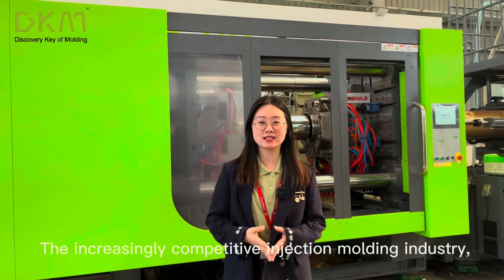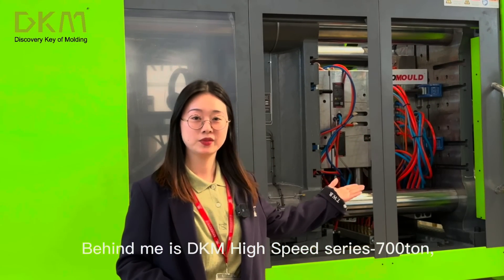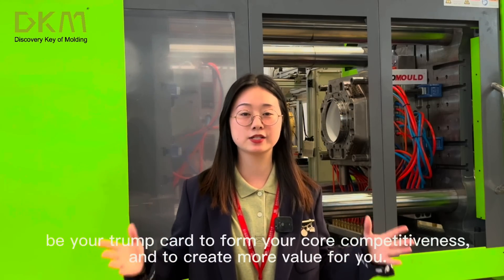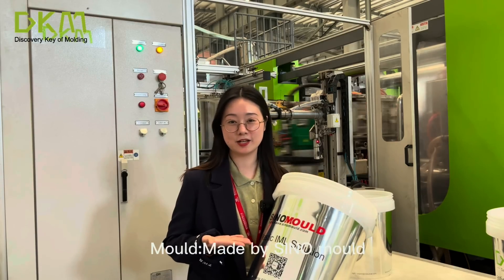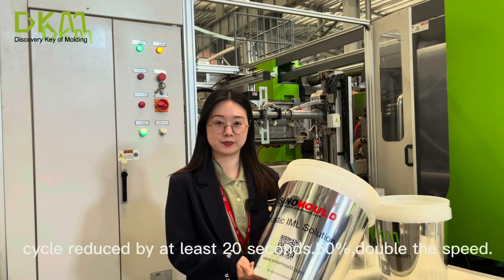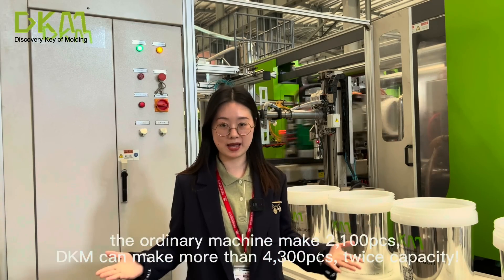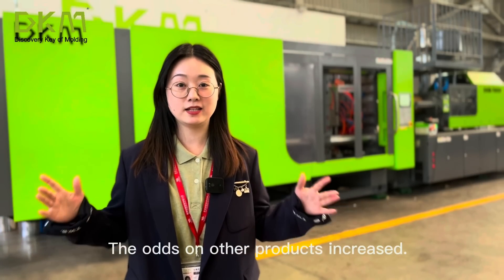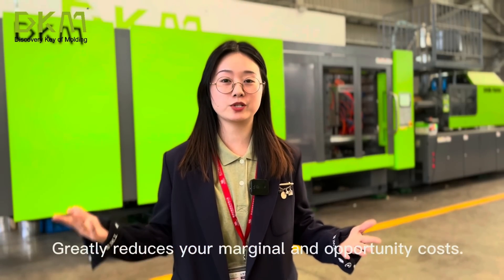DKM 19.5s Bucket Production Line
Material K8003,MFI 2.5
Mold: Made by SINO mold
Molding cycle 19.5s.Compared with over 40 cycles of the ordinary machine, the cycle was reduced by more than 20 seconds. Double the speed.
Capacity:4300pcs/24 hours, twice the capacity of the ordinary machine!